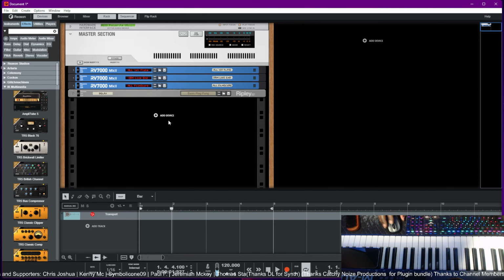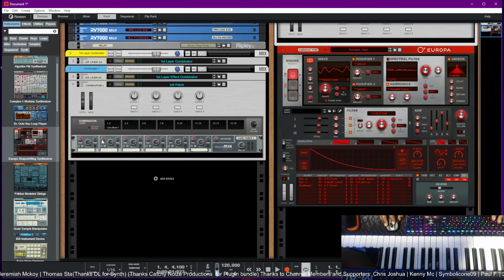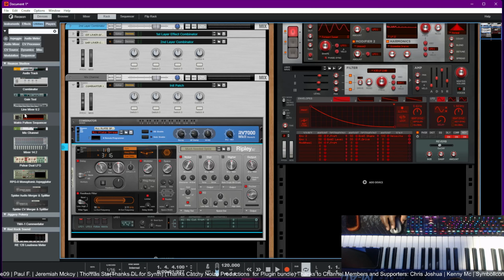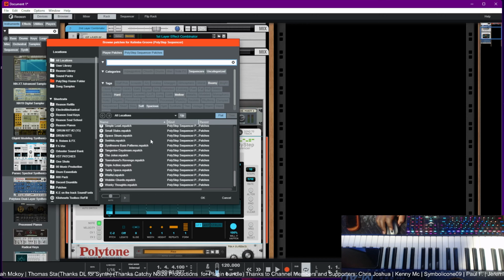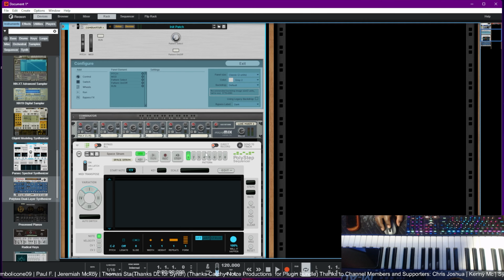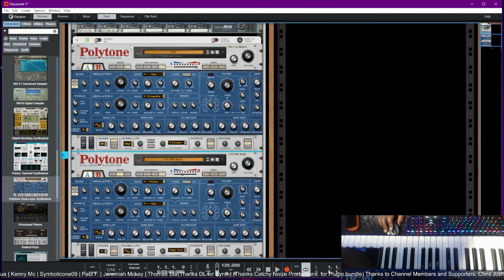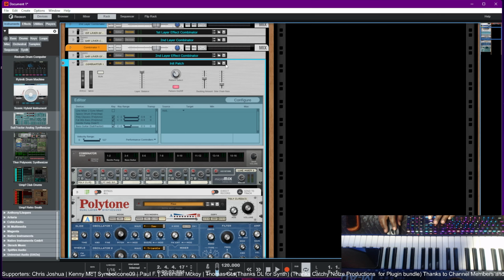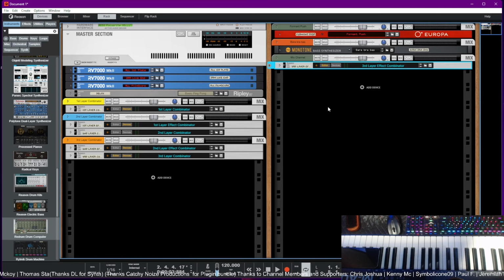Reason 13 Combinators in 3 Levels